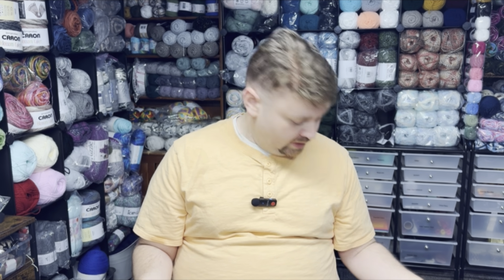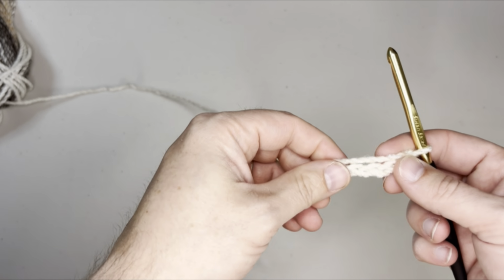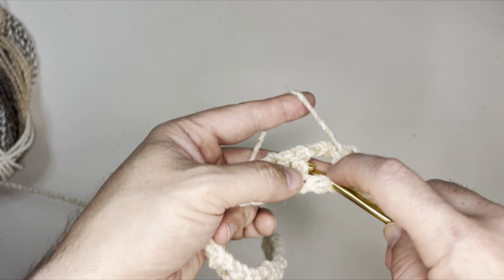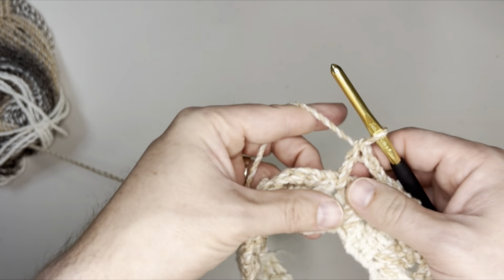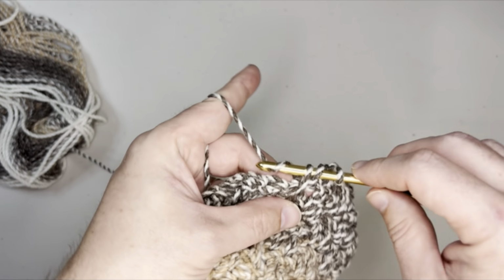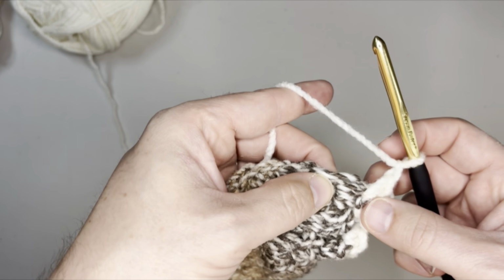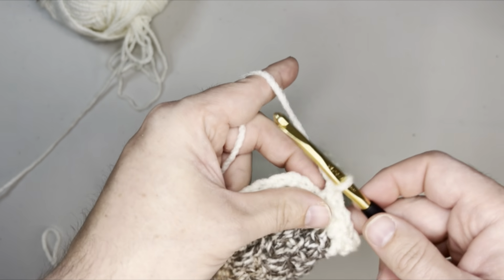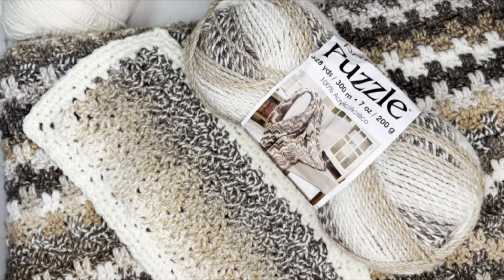Stitch #4 | Dropped Double Stitch | Crossword Puzzle Afghan -- THE BEST Stitch for Puzzle Yarn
Today I bring you a new Afghan, this is 50" x 75" and made with Premier Yarns Puzzle Yarn in the color Crossword, thus the name of crossword puzzle afghan. I used the drop double stitch which is super simple and so easy to do. The border was made with 3 rounds of the moss stitch, also so very simple. This is the perfect project for any beginner or experienced crocheter. The bulky yarn makes it so it works up very quick too!

Supplies you need for this - 6 skeins of Premier Puzzle yarn in your color of choice.
6mm crochet hook

Multiple is 6+2
Base row 120